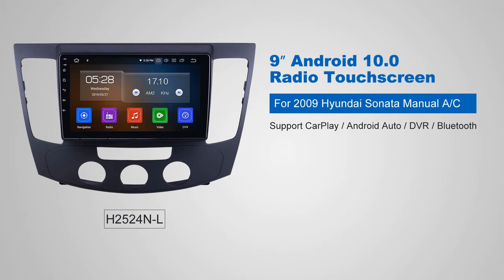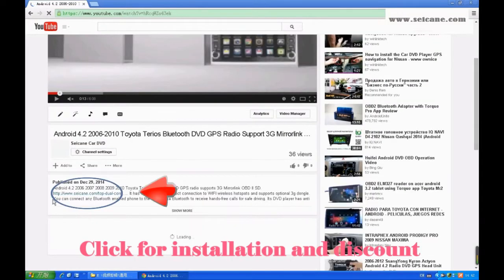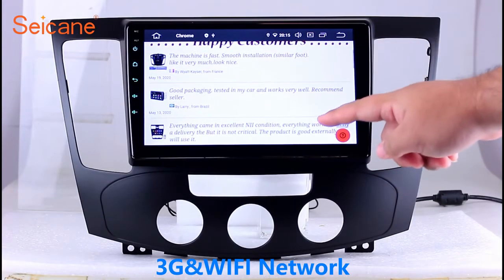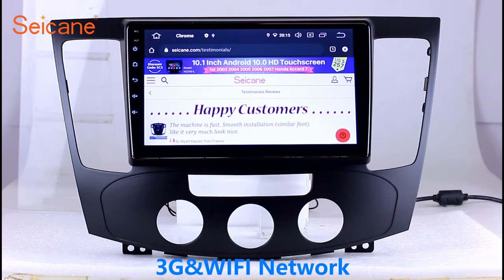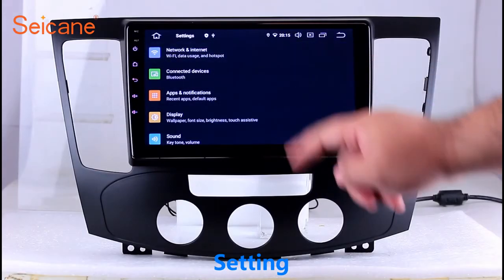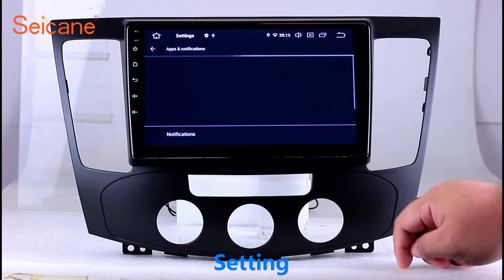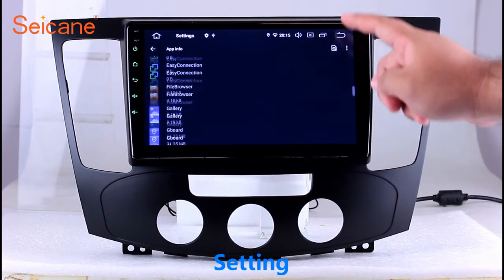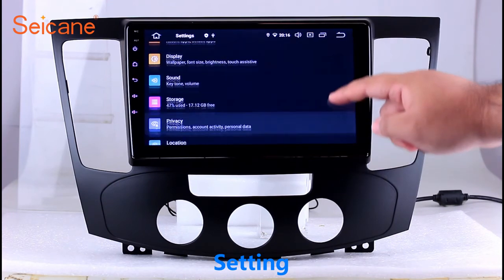OEM 9 inch Android 10.0 for 2009 Hyundai Sonata Manual A/C Radio Bluetooth HD Touchscreen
"OEM 9 inch Android 10.0 for 2009 Hyundai Sonata Manual A/C Radio Bluetooth HD Touchscreen GPS Navigation System

Advanced Configurations
2 USB Ports: It comes with 2 USB Ports to meet your different needs of external devices, more choices for service and entertainment